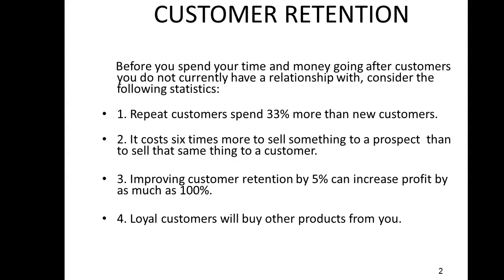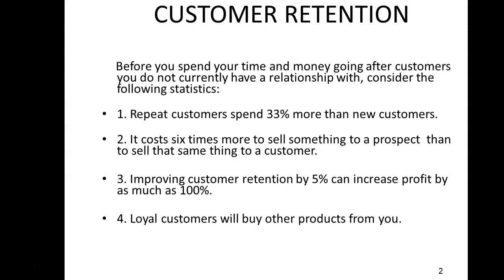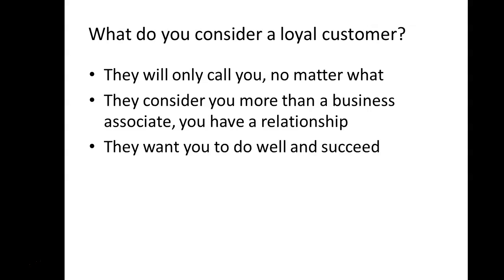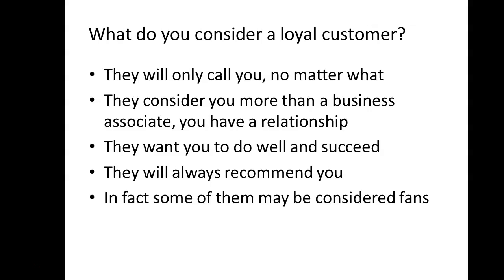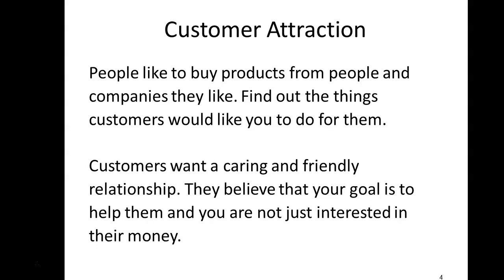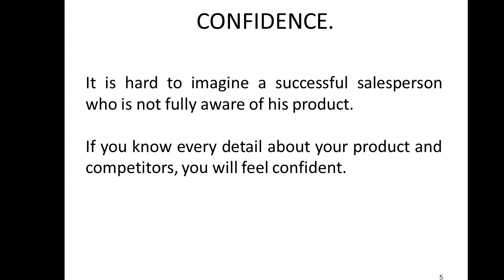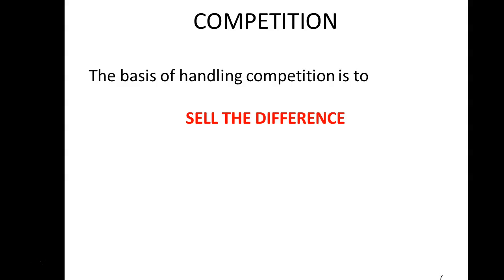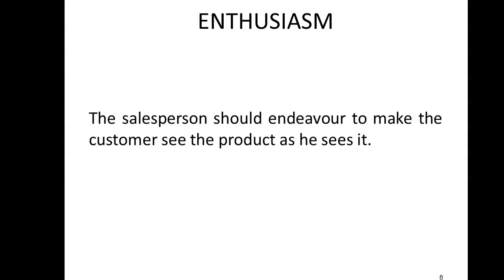Customer Retention and Attraction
This video teaches you customer retention strategies and how to increase customer loyalty and increasing your revenue.